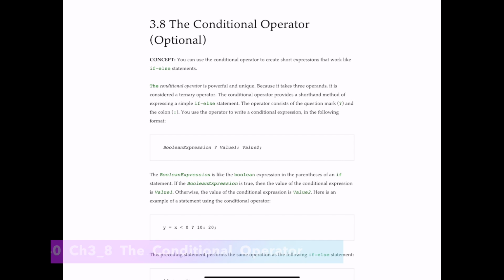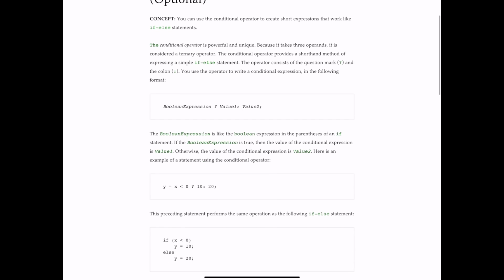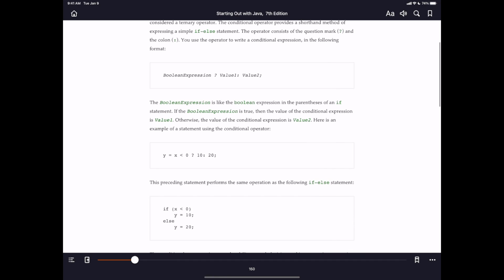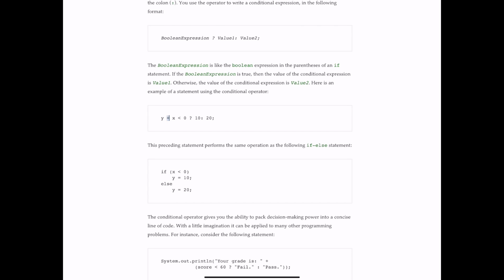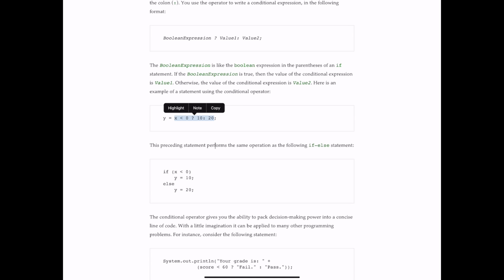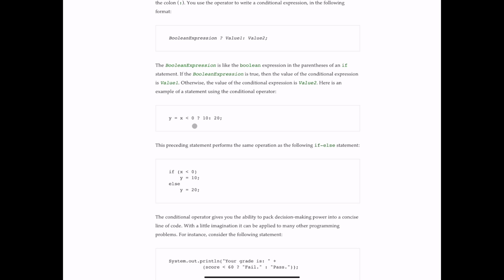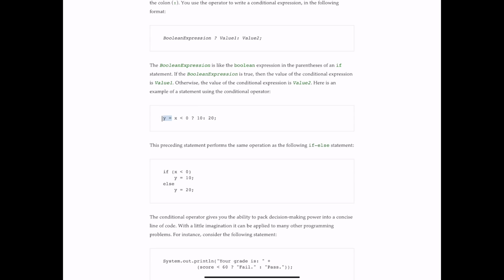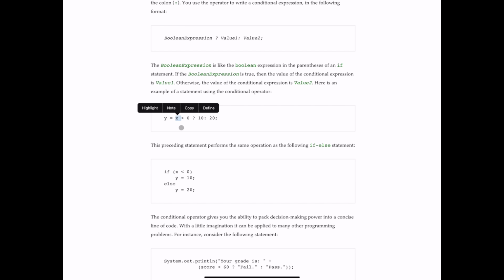CIS240 Ch3 8 Conditional Operator